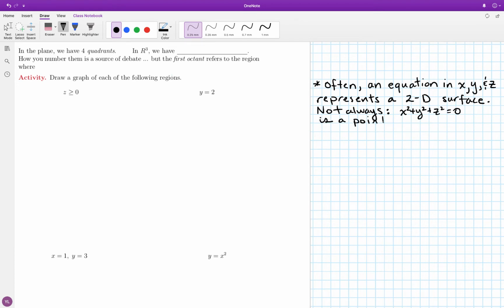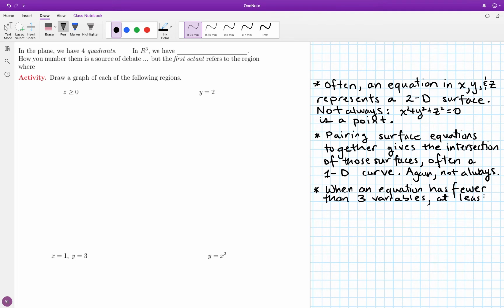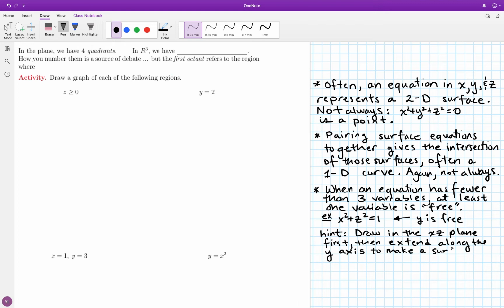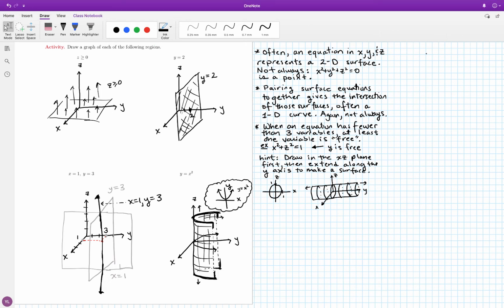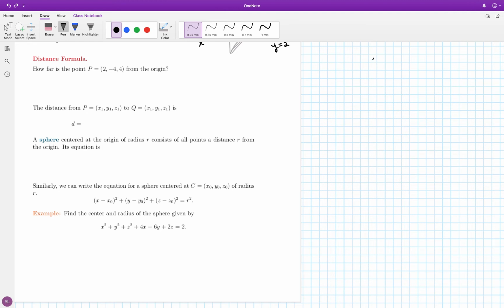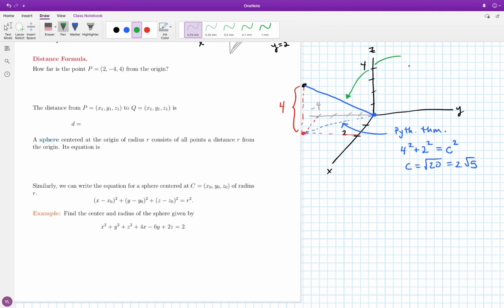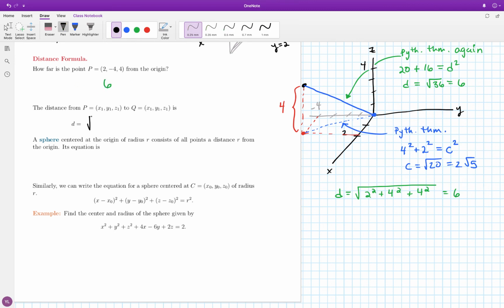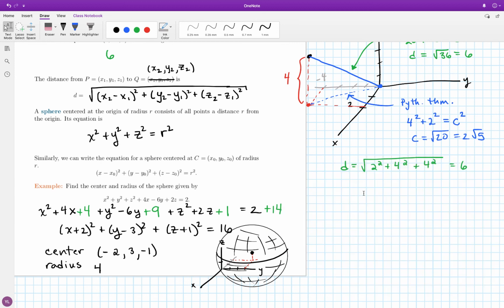12.1 MST 113